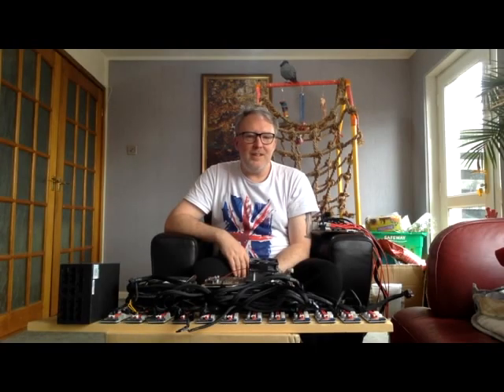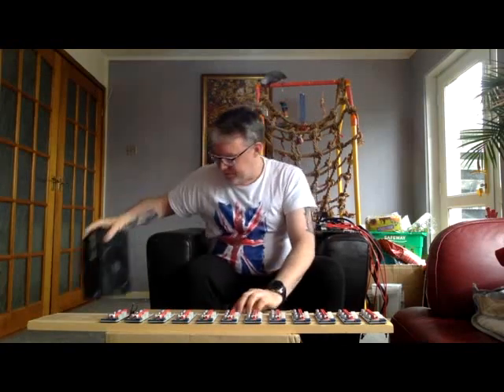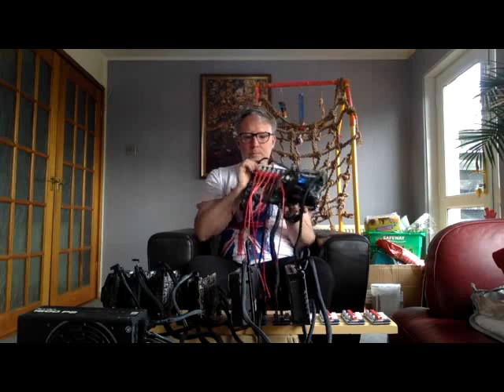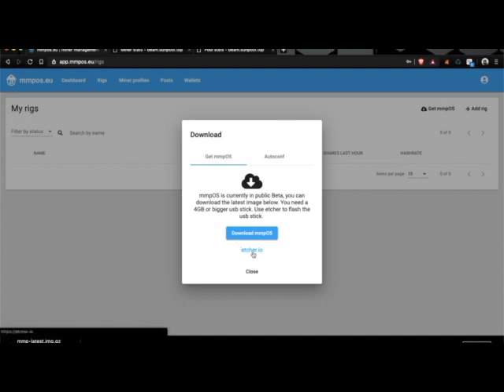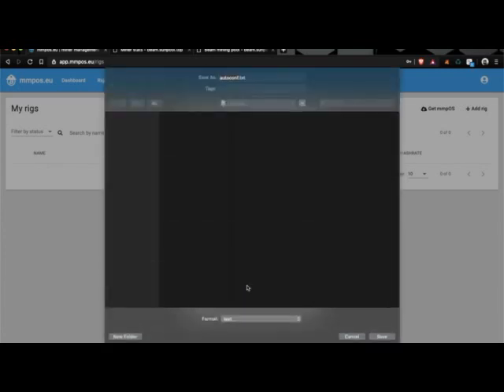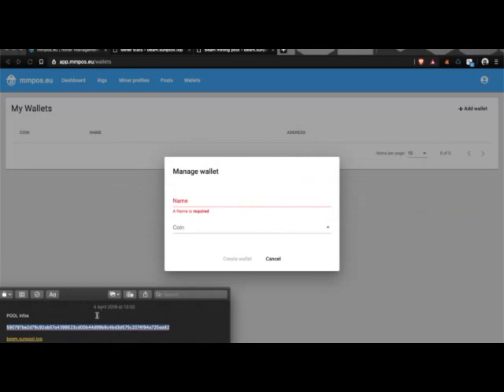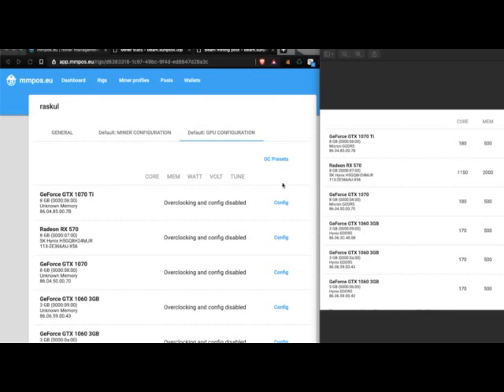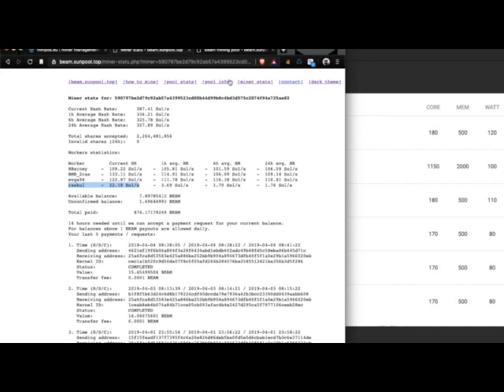All what you need to know about setuping a mining rig pool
Another great guide about the setup of a mining rig pool, done by Raskul and Beam.